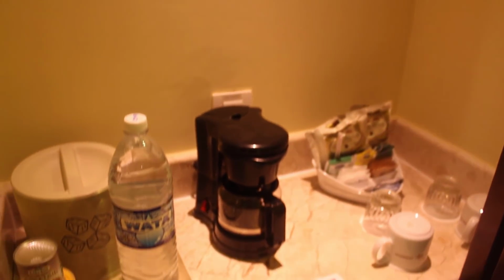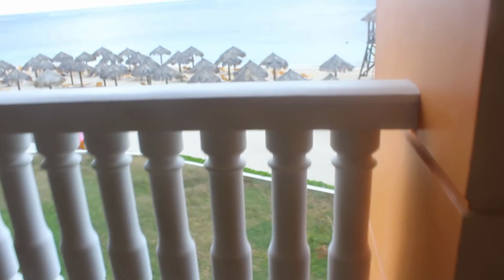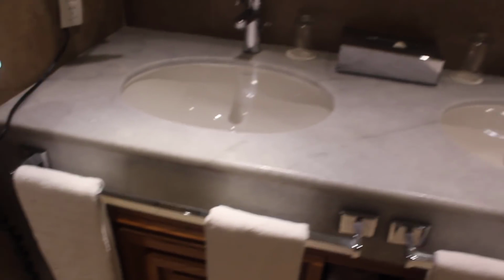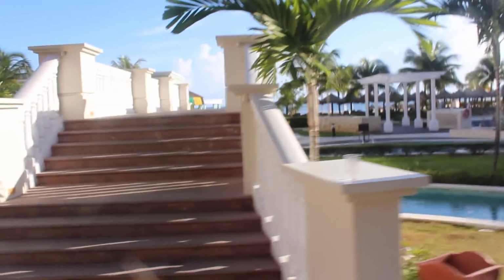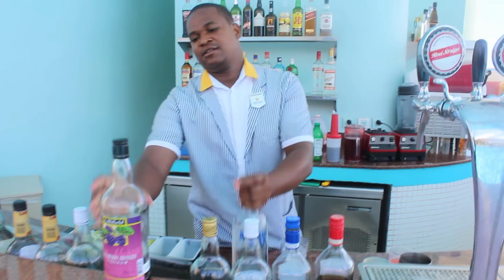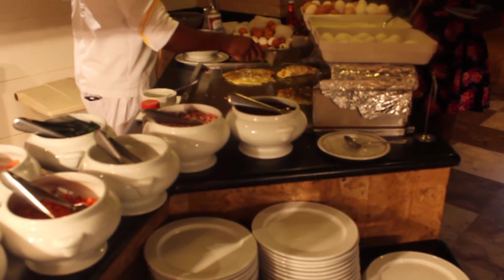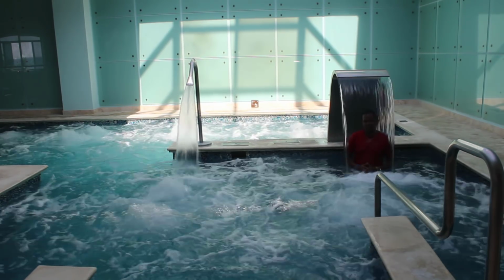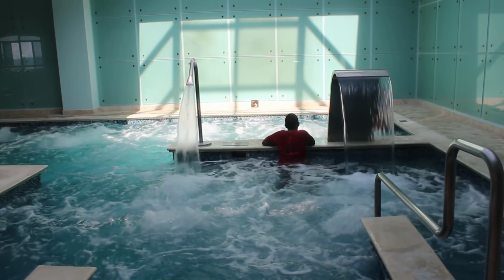Iberostar Rose Hall Suites All Inclusive Resort, Montego Bay, Jamaica Review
Want to support us?

In this video we review Iberostar Rose Hall Suites one of the best 5 star resorts in Montego Bay!

Overall Rating: A
We had so much fun just exploring the property. The staff is friendly (shout out to Christopher from the Bar!). One of the things you'll fall in love with most is the bed. It was super comfy (I didn't want to get out of it in the morning! The inifinity pool and spa is great too.

There's tons of other little perks some of which I didn't even mention in the video.